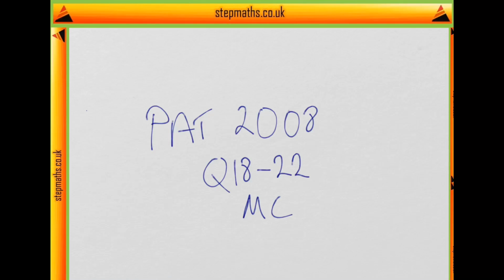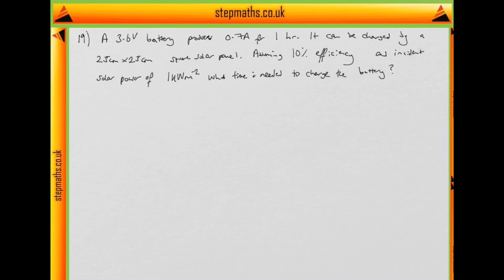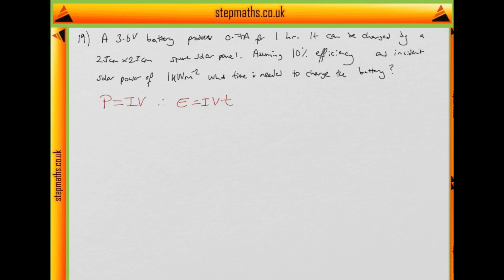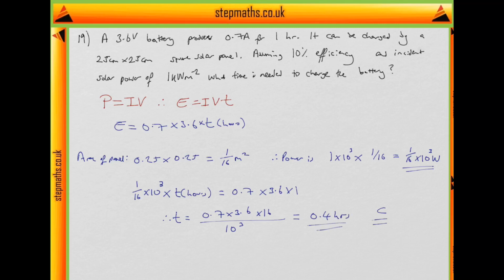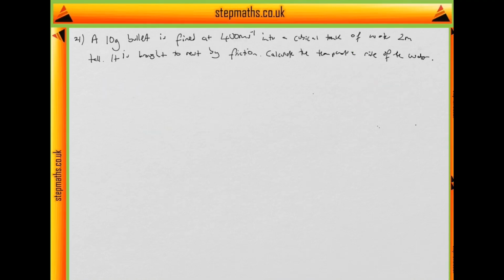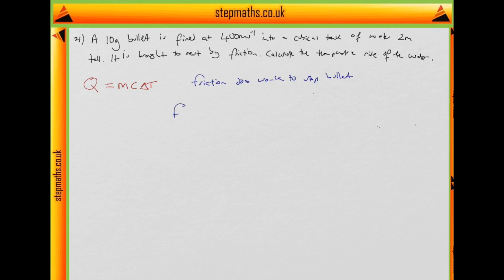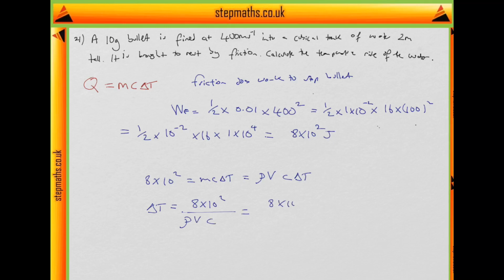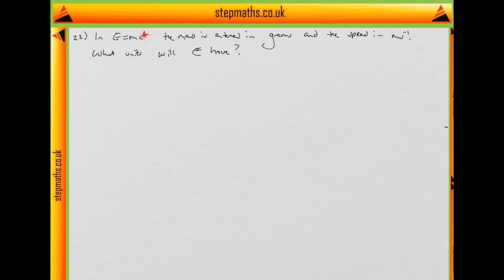PAT 2008 - Q18-22 - Multiple choice - Worked Solution